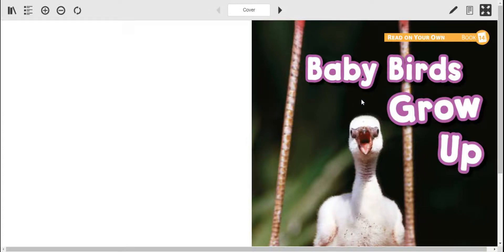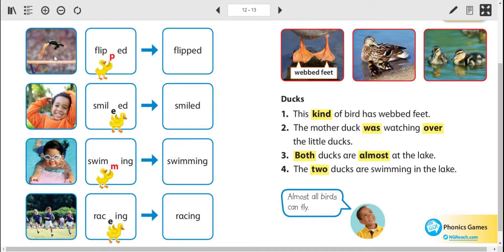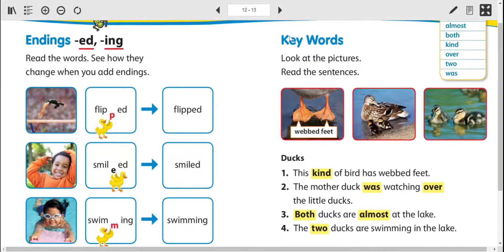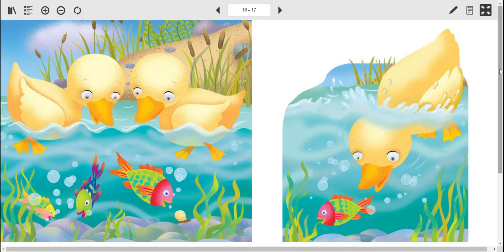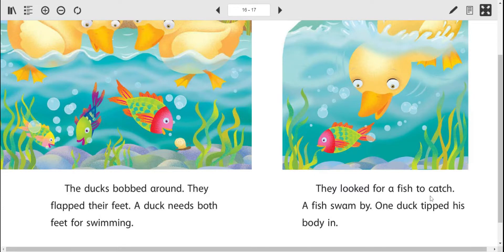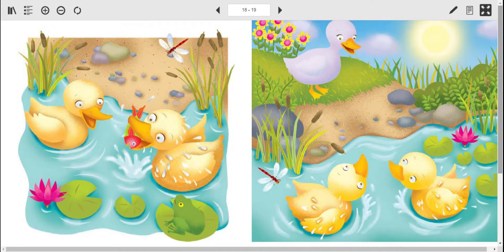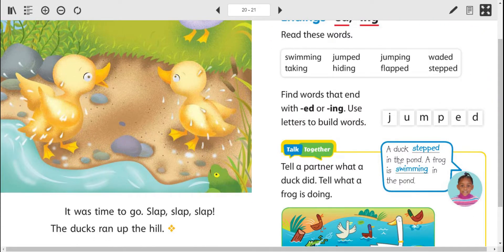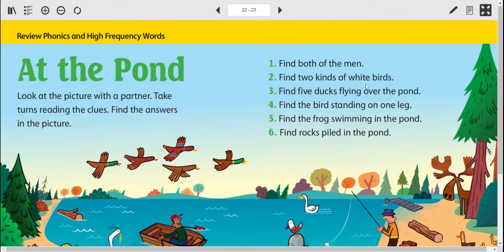12/17 cct pt 2